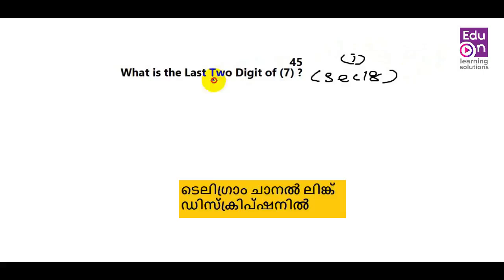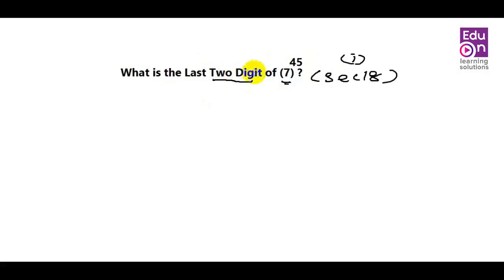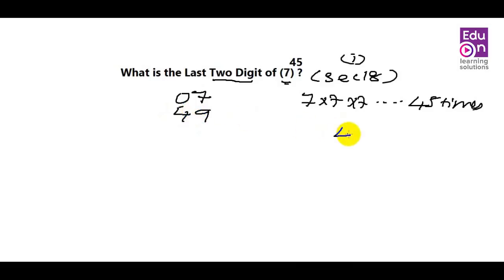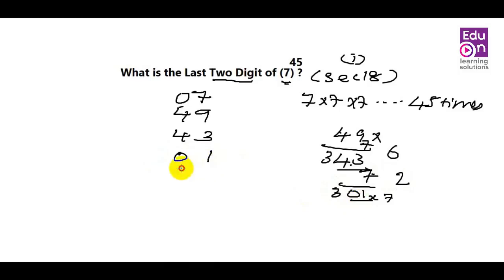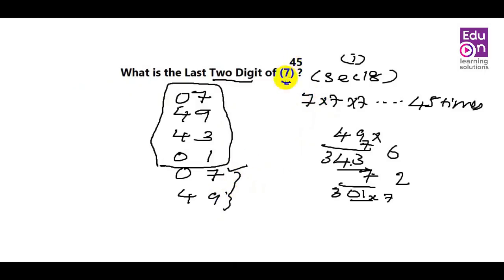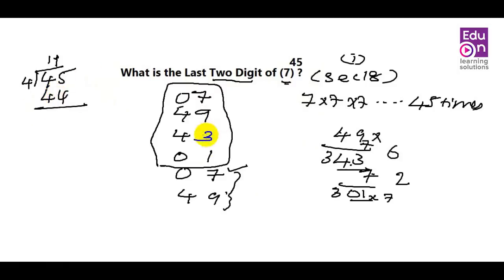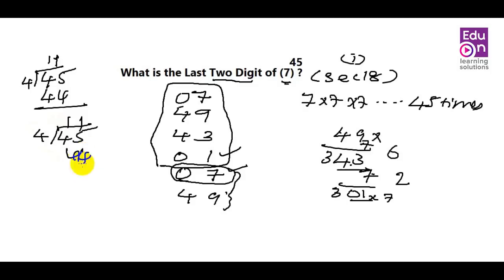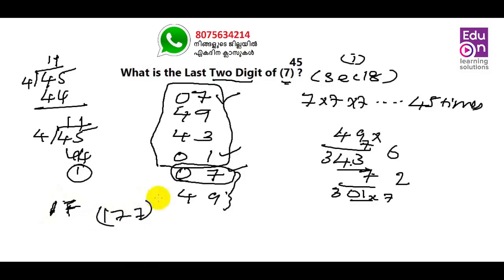ഇനി കണക്കിൽ 10 ഇൽ 10 ഉം|University Assistant Maths Workout